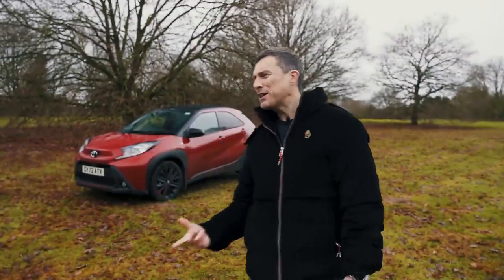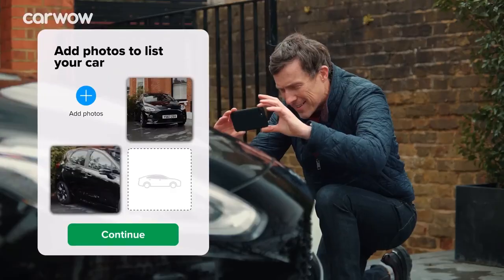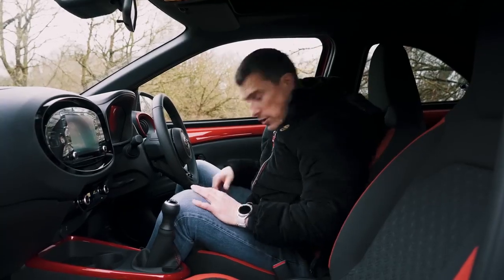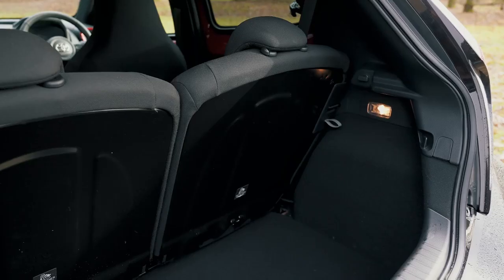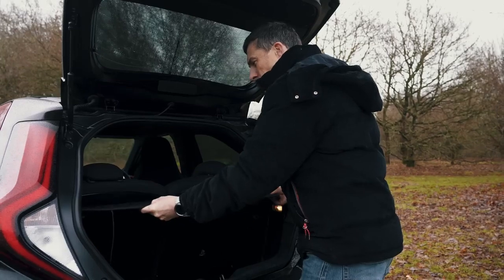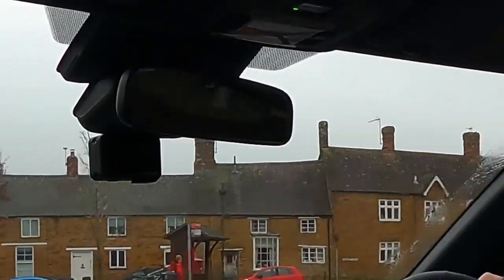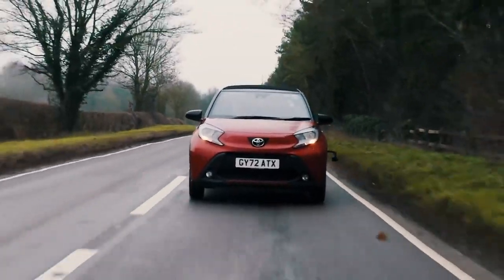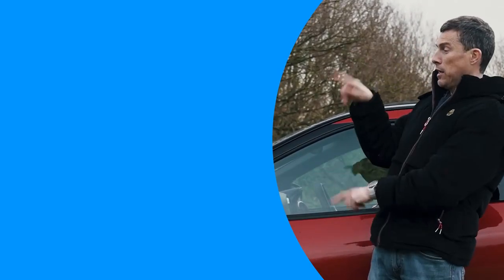This car's roof is AMAZING!